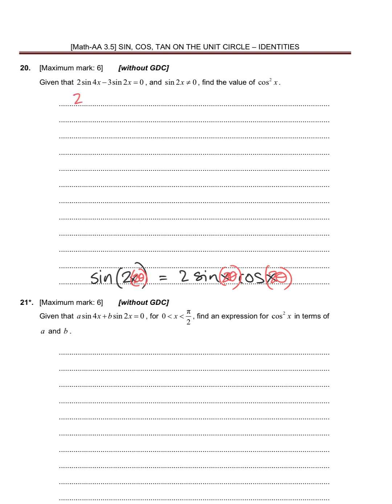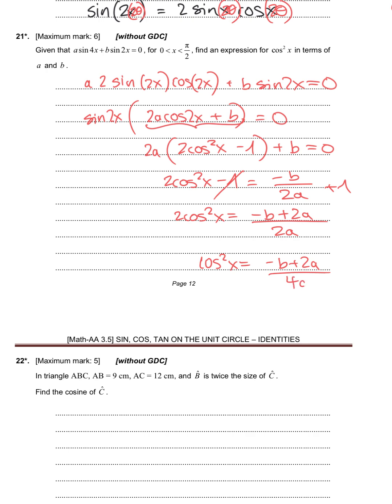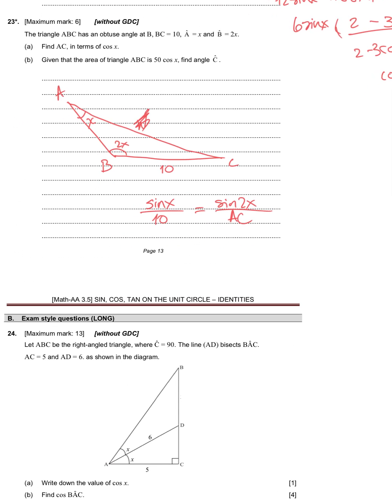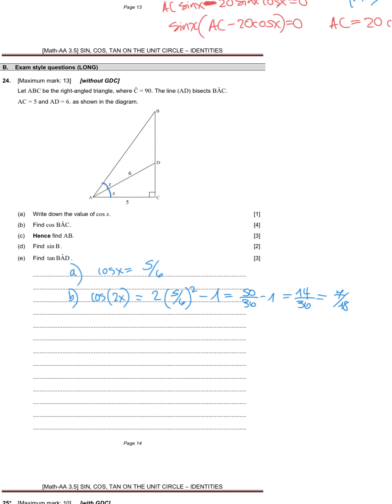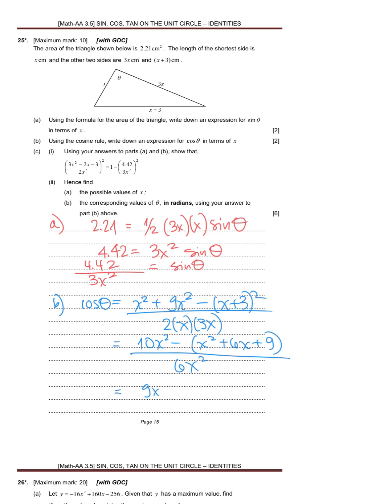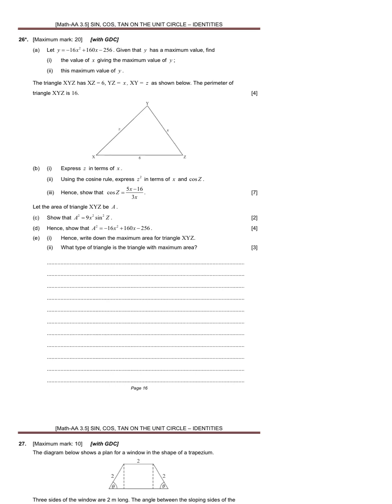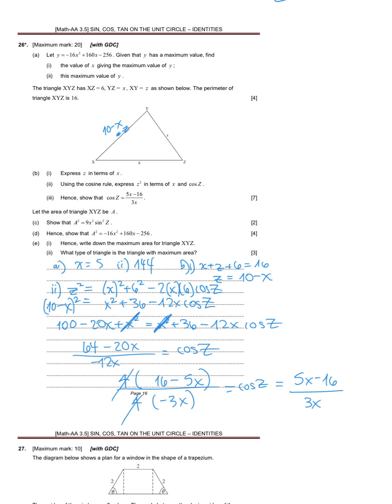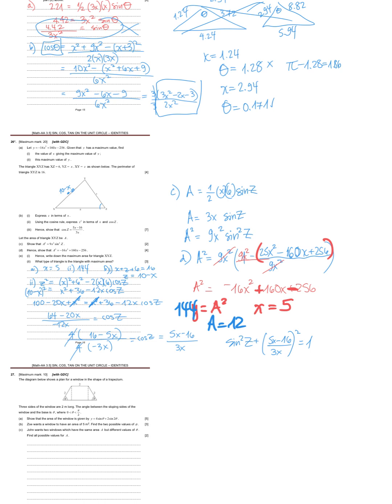Sin, cos, tan on the unit circle 2